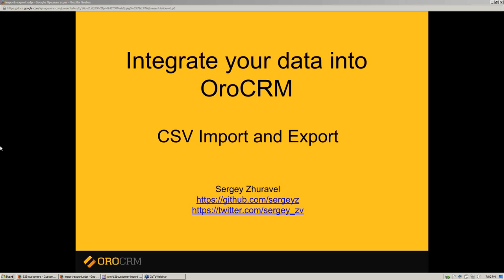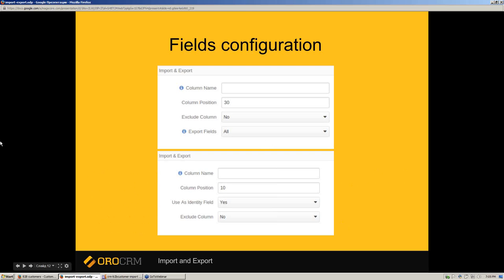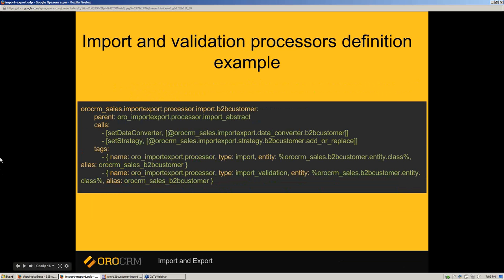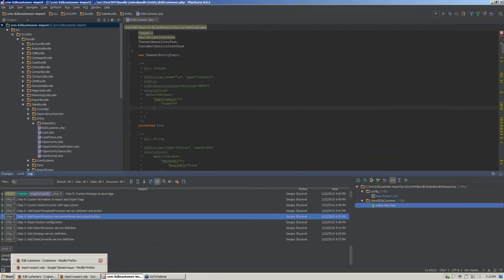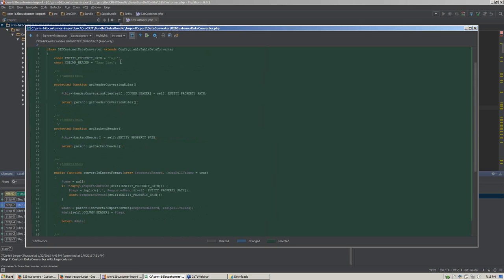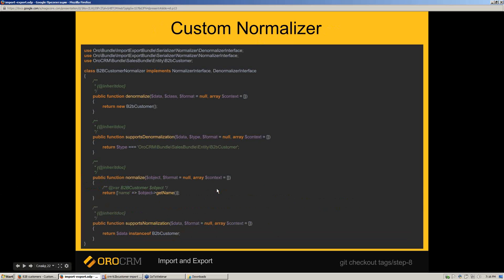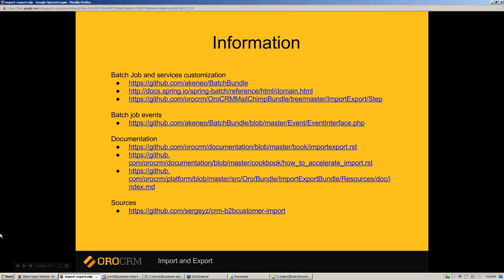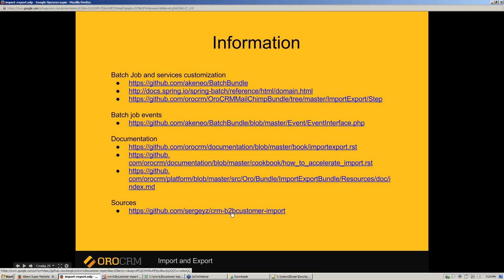Creating and Customizing Import and Export Functions in OroCRM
Watch this video to learn how to enable import and export functionality for your OroCRM entities and make all necessary customizations. Check out our Media Library full of comprehensive video tutorials that will help you deepen your knowledge of OroCRM